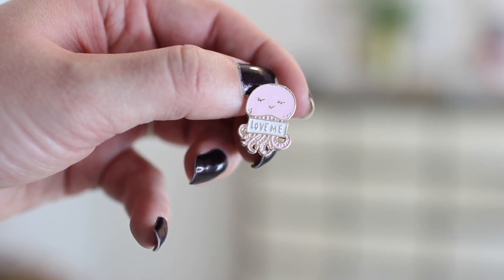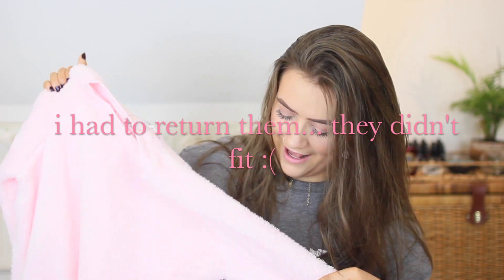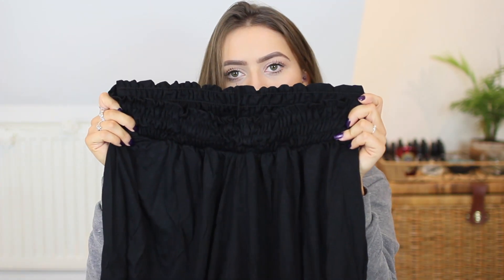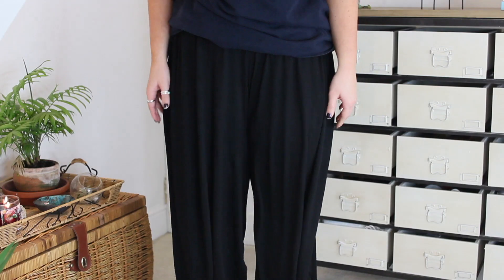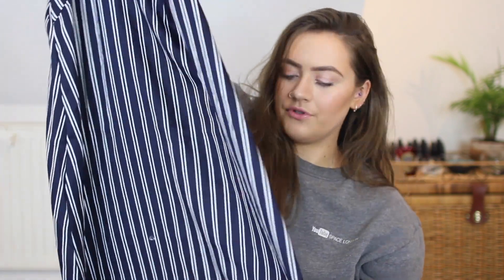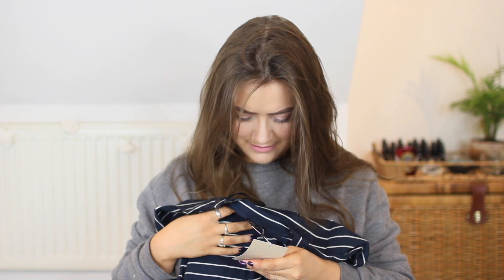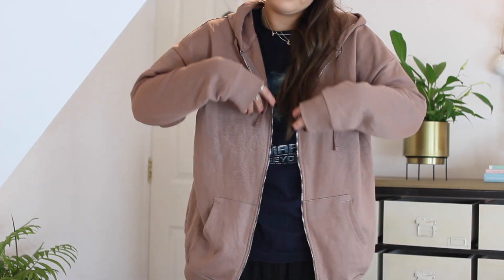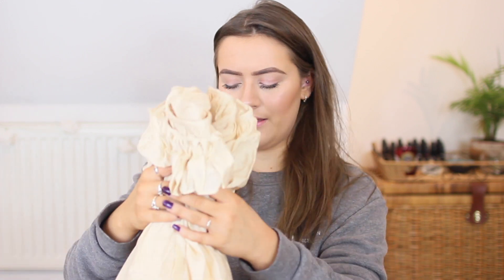asos sale haul | EmmasRectangle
All products & equipment used linked below:

I was weak... okay?